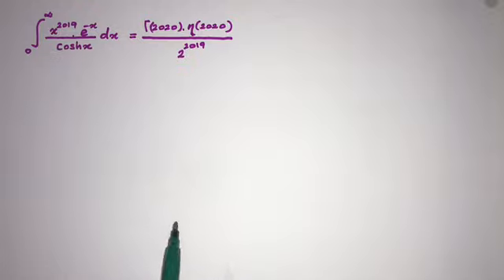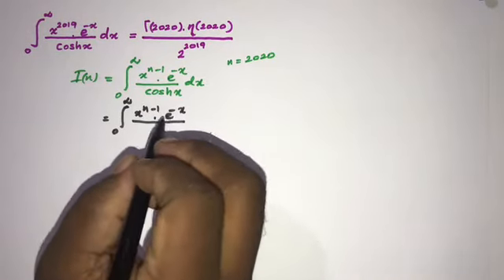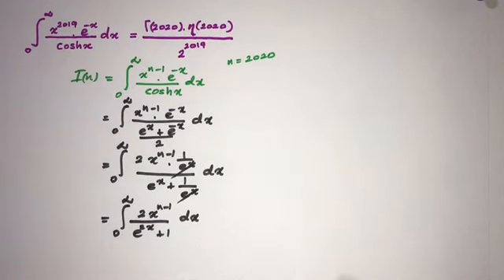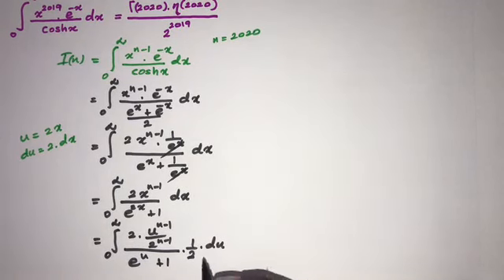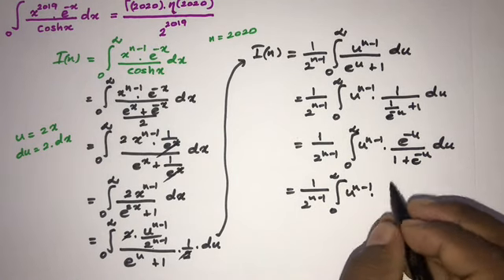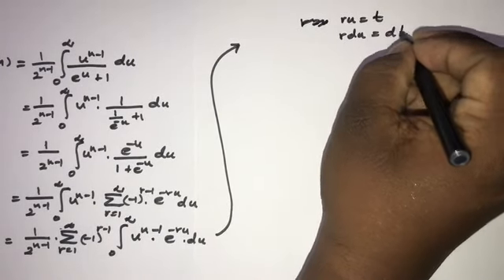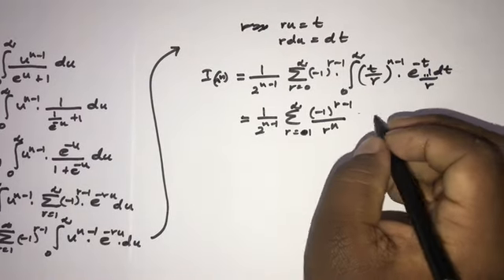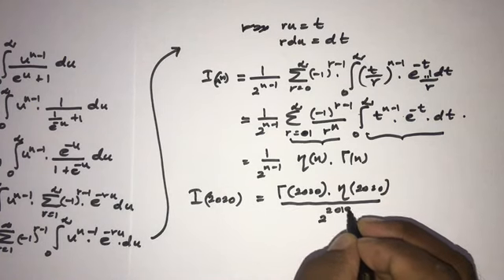Integral of x^2019.e^-x/coshx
This video explains how to evaluate Integral of x^2019.e^-x/coshx.
Integral of x^2019.e^-x/coshx | Improper Integral